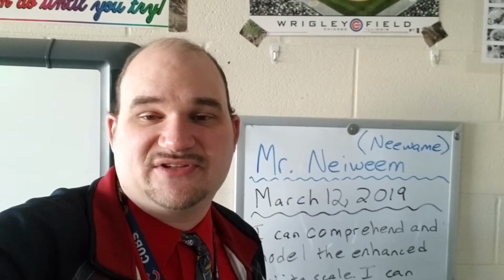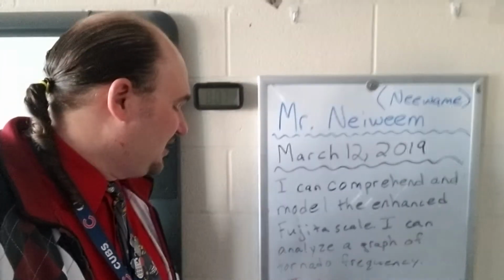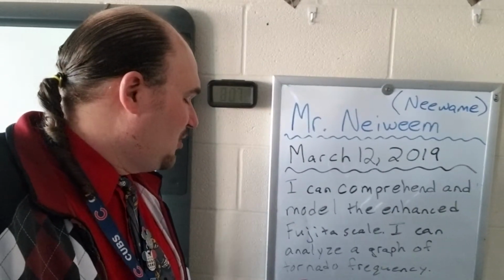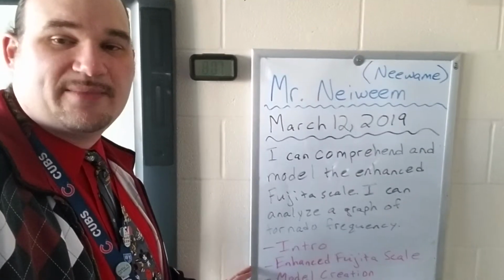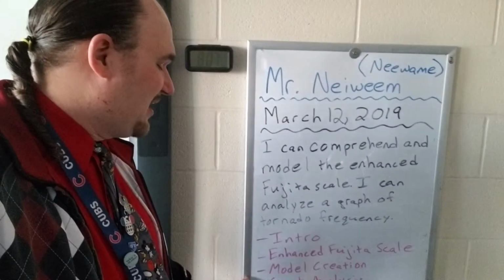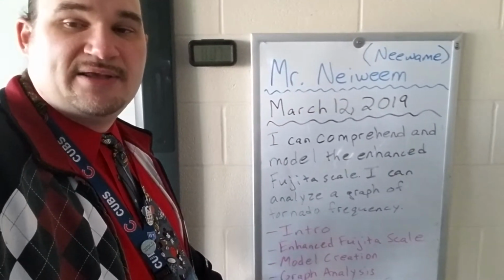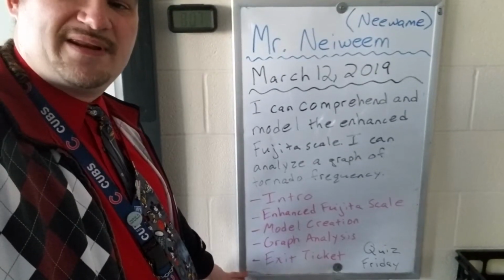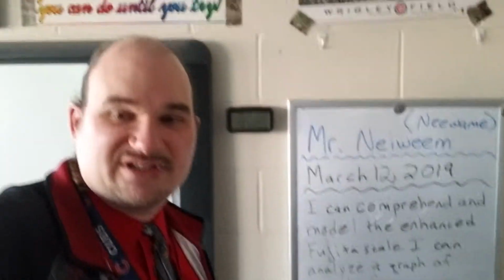3-12-19 Intro and Objectives (Quiz Friday; Quarter Ends Friday)